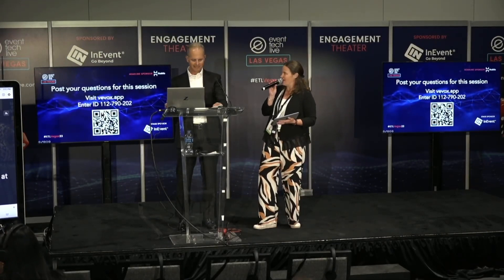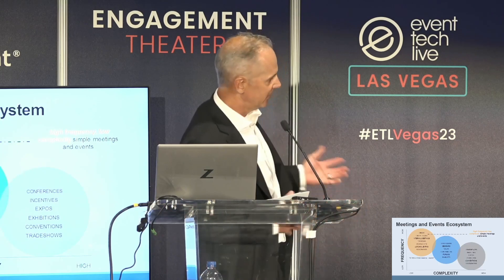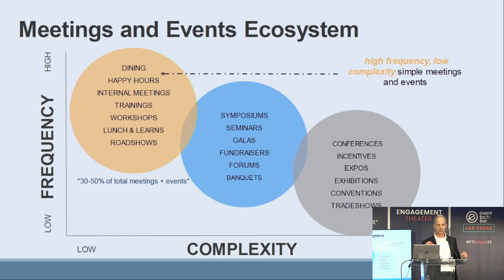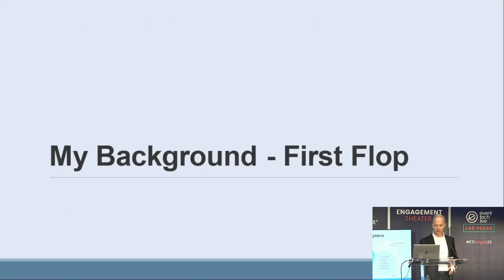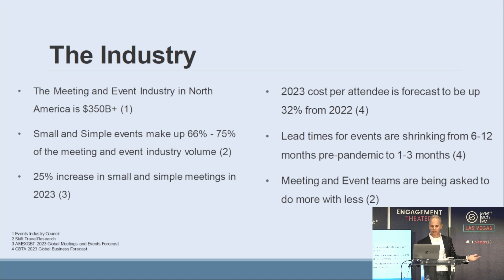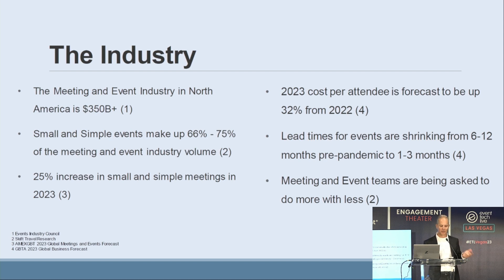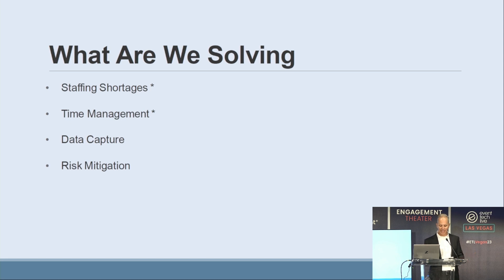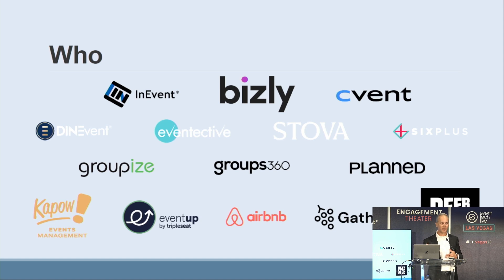Event technology for small events and the non-meeting planner